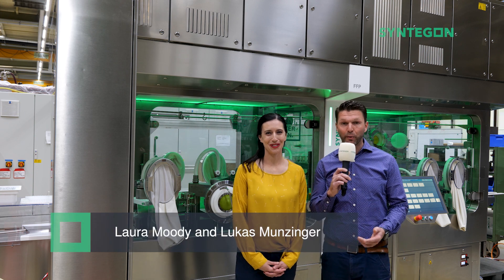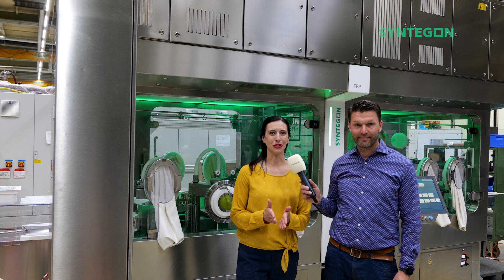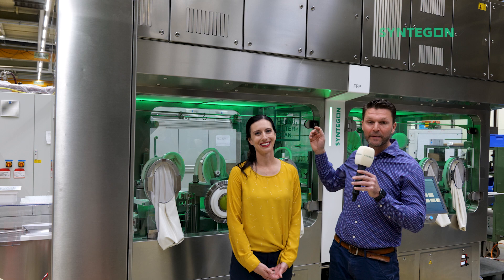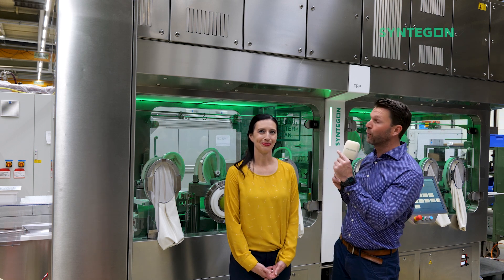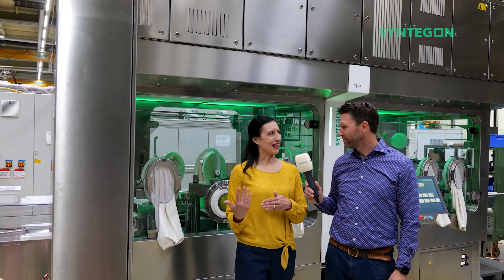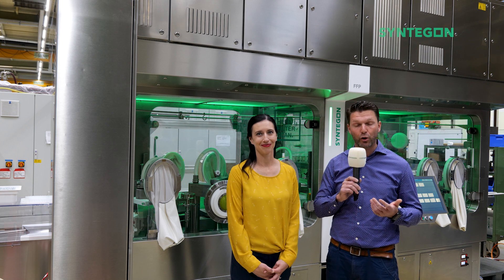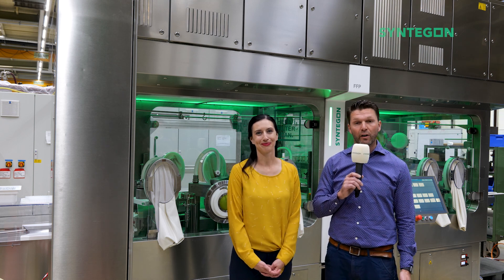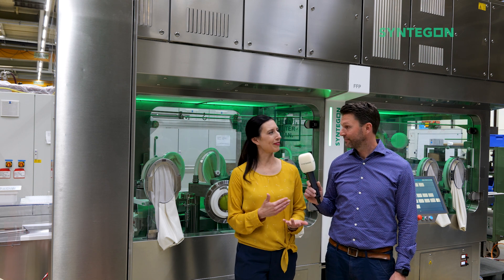Isolator Technology | Part 3: Integrated air handling technology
Answers to all your questions about air handling in isolators. Did you know that the small batch Versynta FFP has its entire air management system fully integrated into the plenum of the isolator?  This means the full isolated filling line is able to fit within a cleanroom with a three meter ceiling, with no interfaces to the building and dramatically reduced space requirements in the technical floor above the isolator. Do you need a higher speed, higher output aseptic filler?  Not a problem!  Syntegon also offers air handling systems fully integrated into the plenum of our largest isolators, to make users lives easier.

Discover the advantages and get in touch with our experts to learn more.

LinkedIn: Laura Moody, Ph. D.